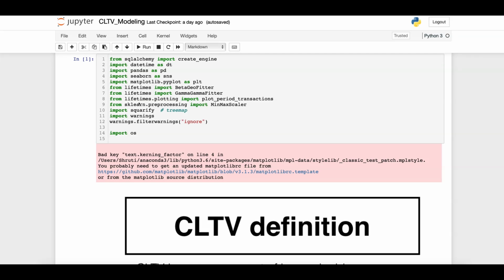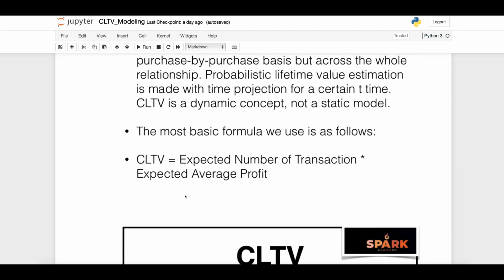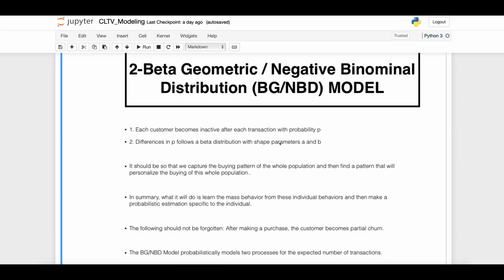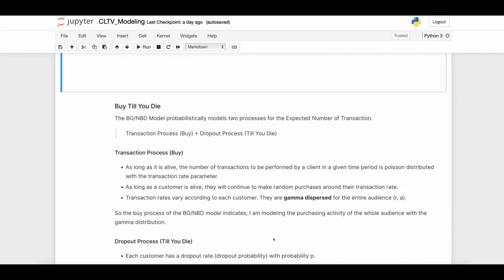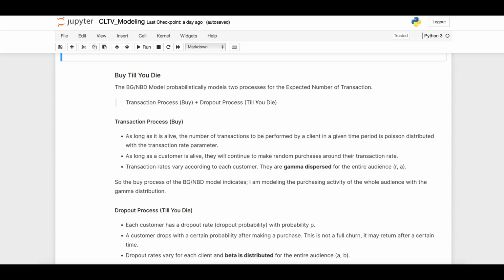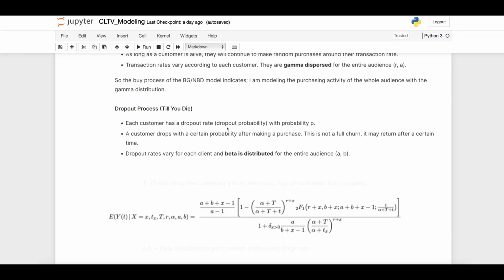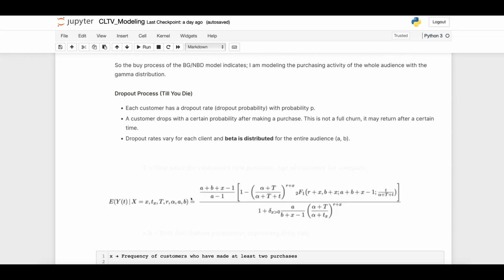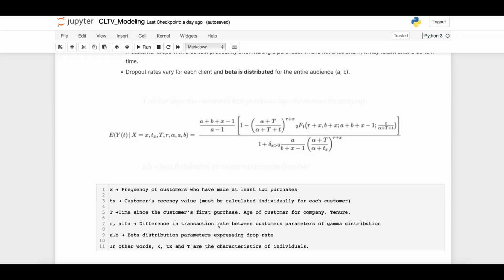Customer Lifetime Value Prediction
AI for B2B Marketing: Harnessing Machine Learning to Transform B2B Marketing Strategies and Drive Business Growth

In today's rapidly evolving business landscape, leveraging artificial intelligence (AI) has become essential for effective B2B marketing. This course, AI for B2B Marketing, is designed for individuals with beginner to intermediate experience in machine learning who are eager to apply these skills in a business context.

Participants will explore how to build robust B2B marketing models utilizing machine learning techniques, enabling them to make data-driven decisions that enhance marketing effectiveness. You will learn to identify and interpret B2B intent data, gaining insights into customer behavior and preferences. This understanding will empower you to prioritize marketing efforts based on the propensity for ad sales, ensuring your strategies align with customer needs.

The course also focuses on augmenting traditional marketing departments with AI-driven models, providing you with the tools to optimize campaigns and improve ROI. Through practical exercises and real-world examples, you will develop the skills necessary to implement machine learning solutions that can transform your business’s marketing approach.

By the end of the course, you will be equipped to build, analyze, and implement innovative marketing strategies that drive engagement and growth in the B2B sector. Join us to elevate your marketing expertise and harness the power of AI in your business!